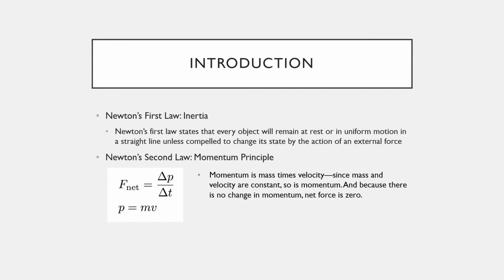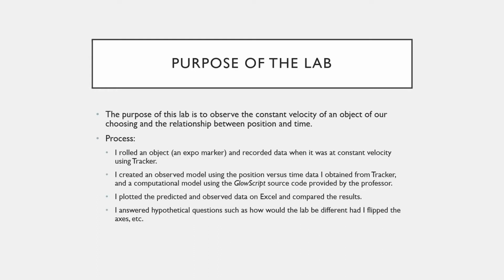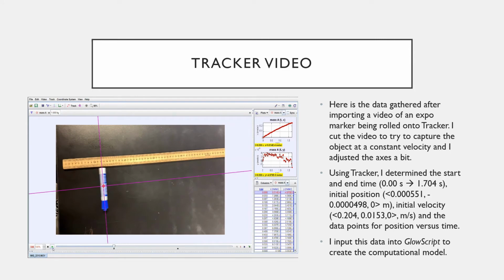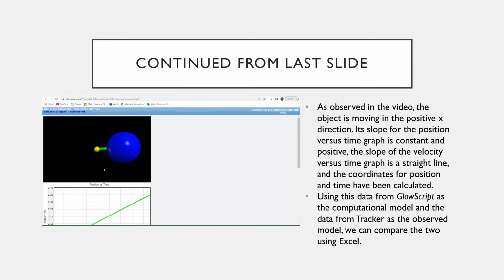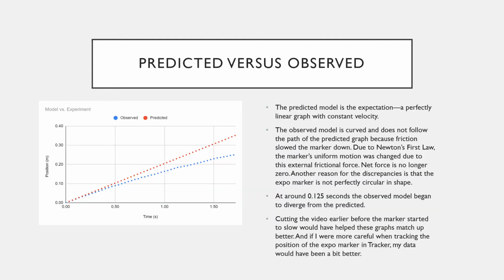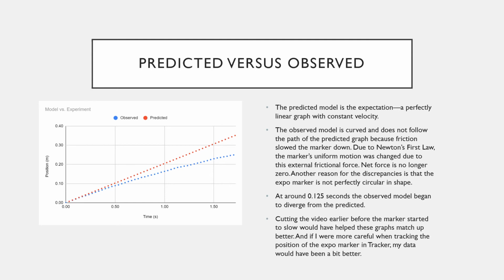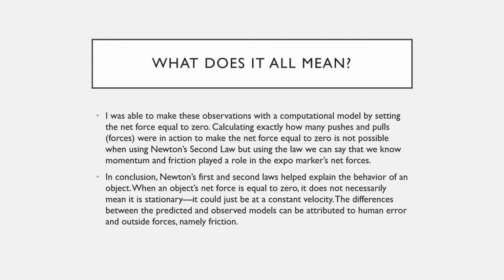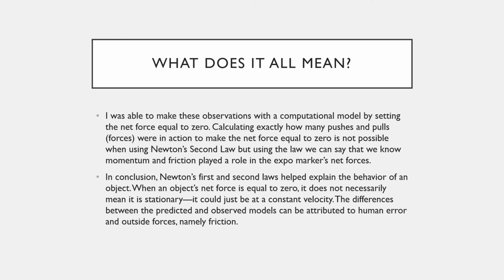Physics Lab Report 1